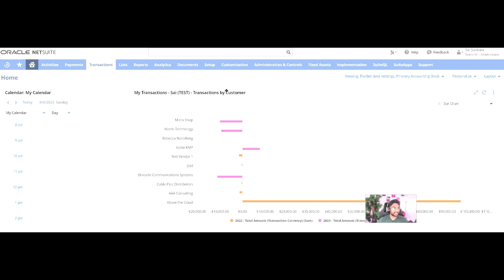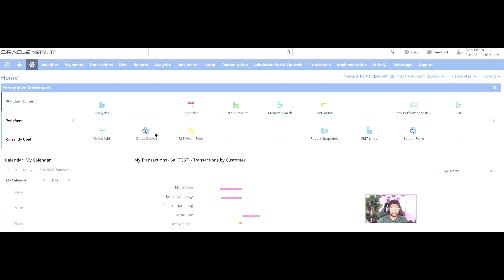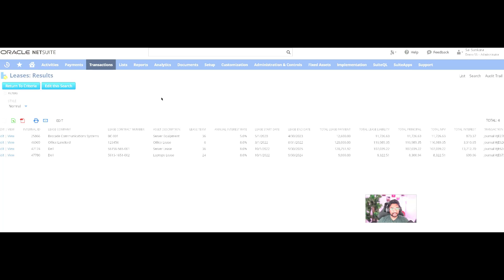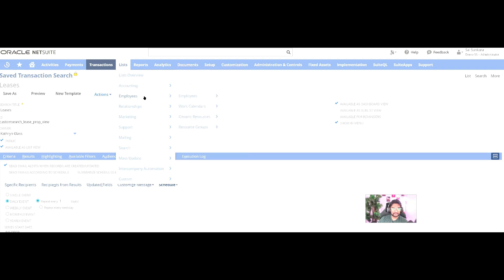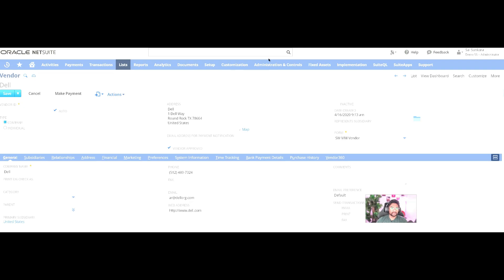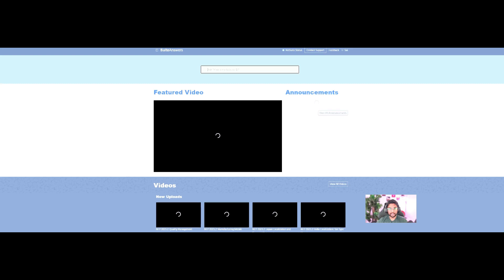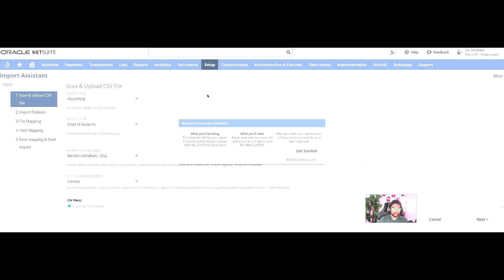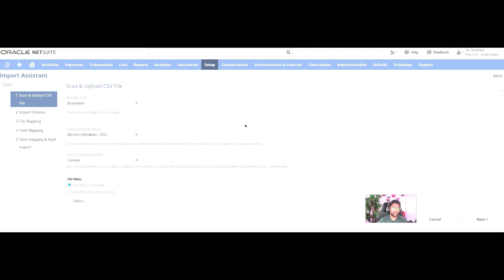Day in the Life of a NetSuite Administrator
We are starting a comprehensive NetSuite training and mentorship program! Whether you're a beginner looking to master the fundamentals or an experienced user aiming to optimize your NetSuite career, we've got you covered.